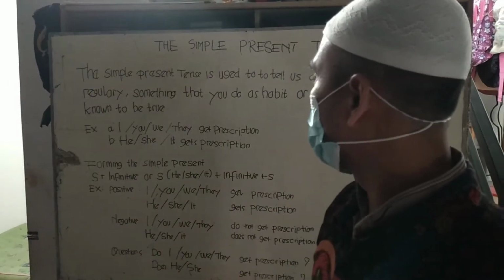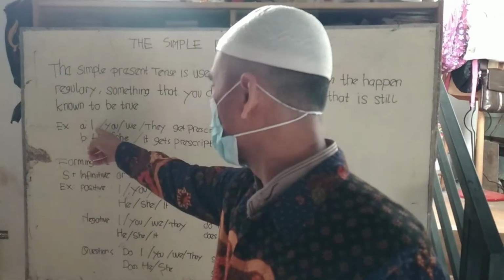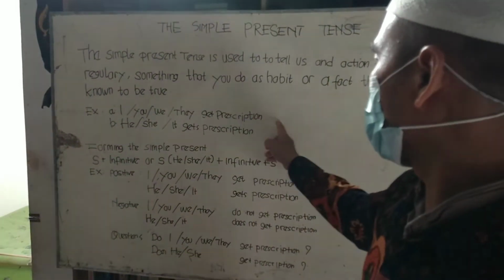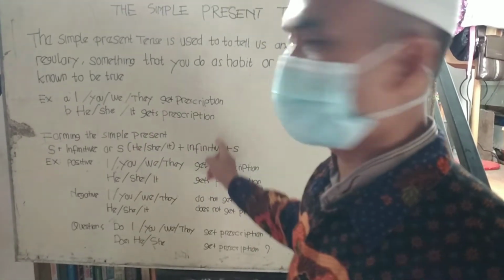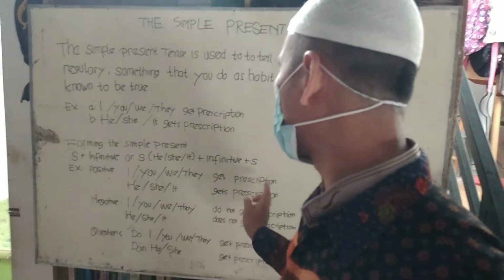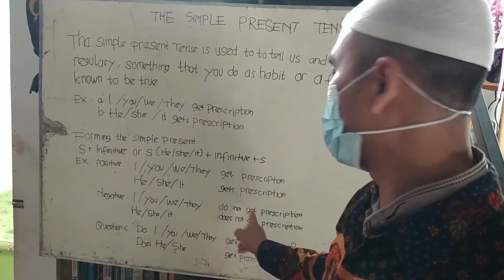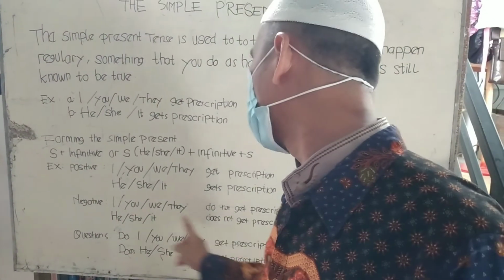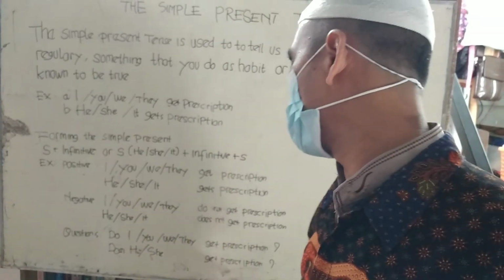THE SIMPLE PRESENT TENSE. Oleh: Tri Widya Sandika, S.S., M. Hum